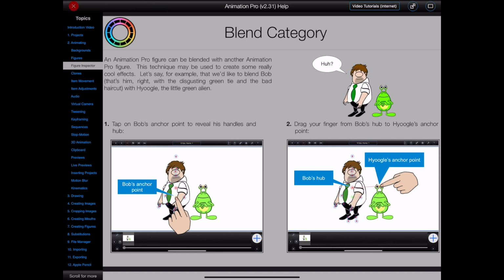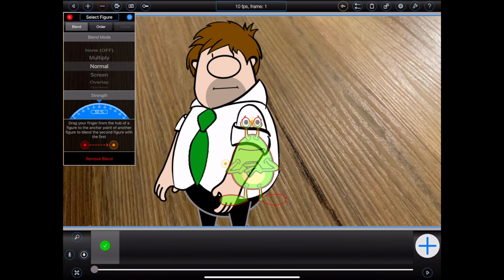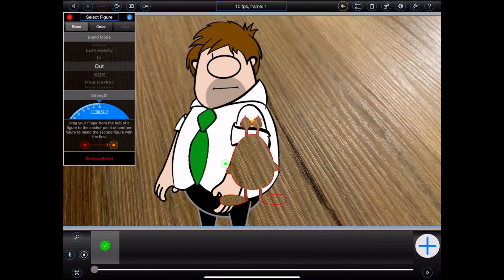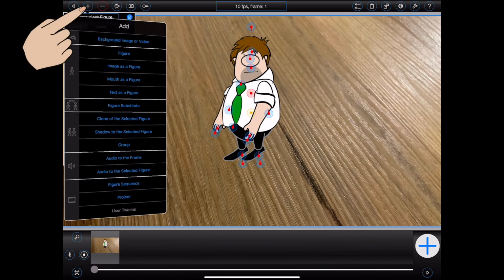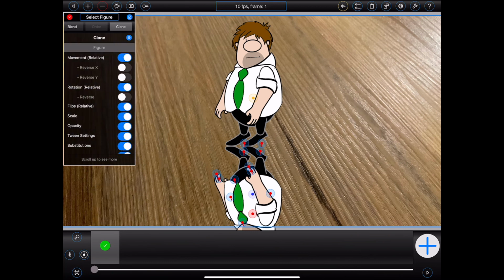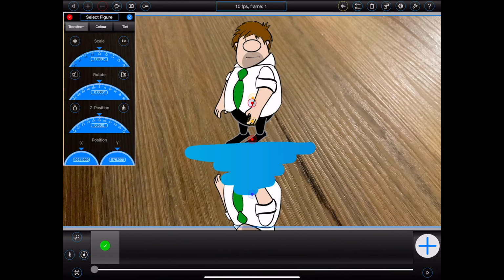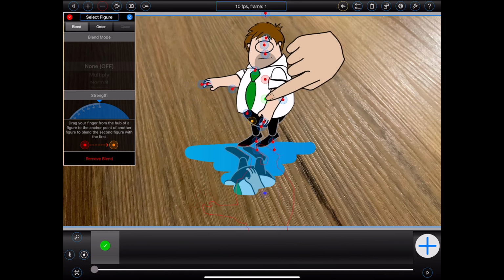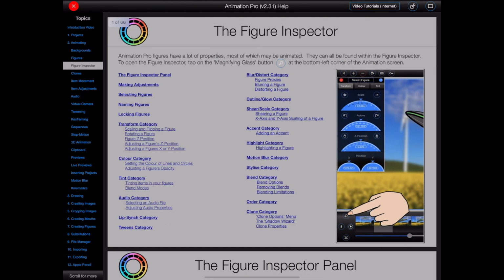Figure Blending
This tutorial shows how to blend one figure with another in Animation Pro.

Animation Pro brings desktop-class frame-by-frame animation to iPad.  Specifically designed for intermediate to expert level animators, Animation Pro includes a long list of professional tools, such as automatic lip-synching, cloning (for automated shadows and reflections) and camera depth-of-field to produce stunning studio quality animations.

Supported devices: iPad Mini 2(or newer), iPad 3 (or newer), iPad Pro, Apple Pencil.